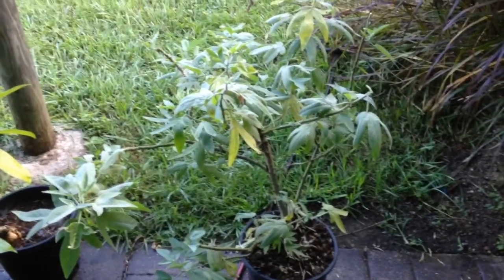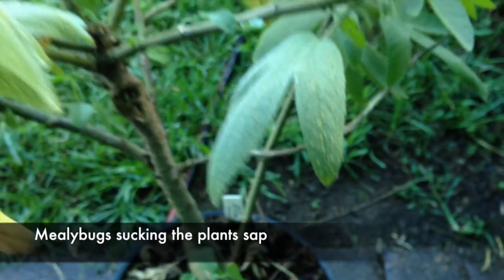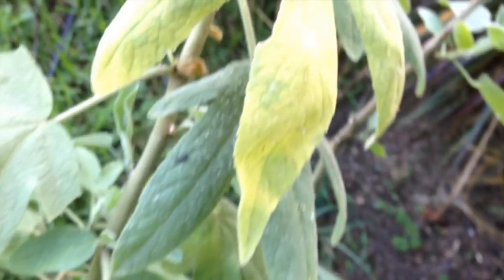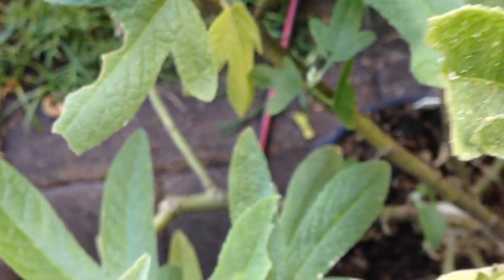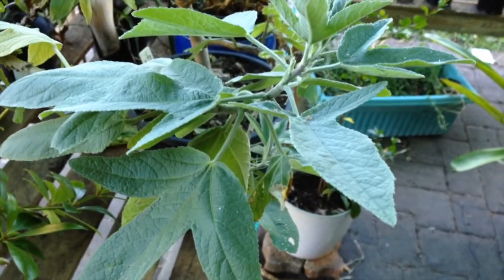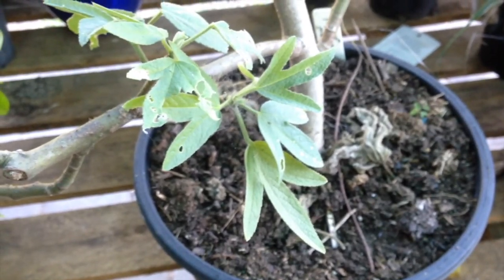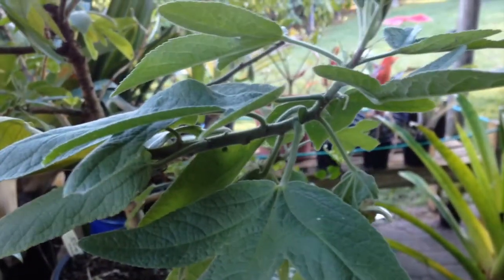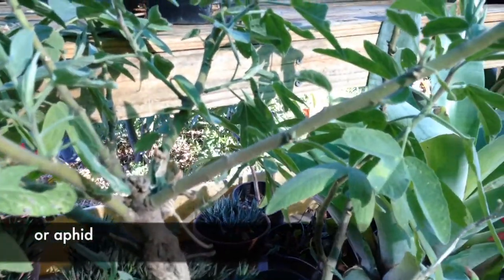Lady beetles, aphids and mealybugs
A shrub with aphids and mealybugs on it doesn't mean we should use an insecticide. Predator insects, in this case, Lady beetles and their larvae clean up the sap sucking insects in a matter of weeks. This video forms a part of a large blog located